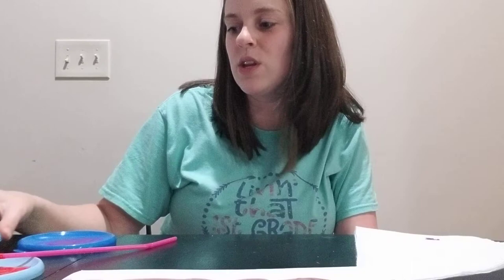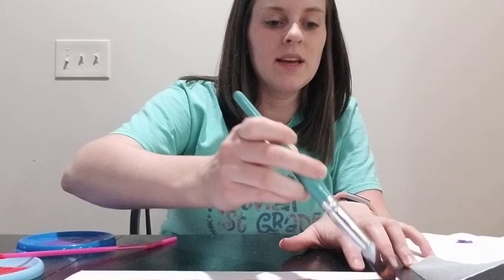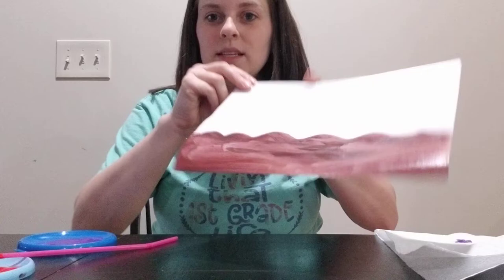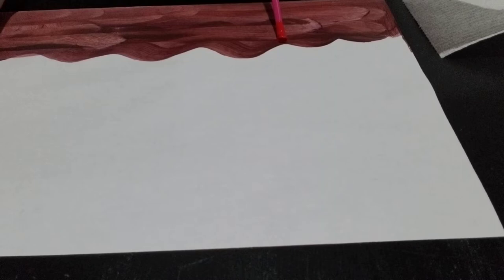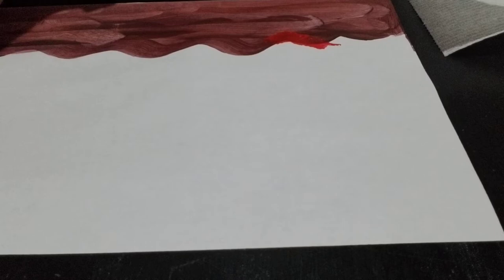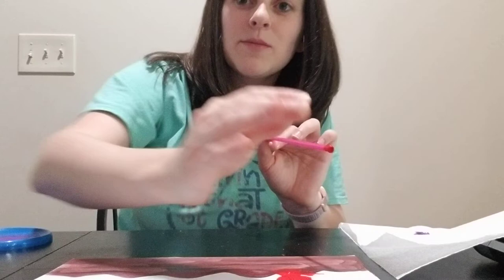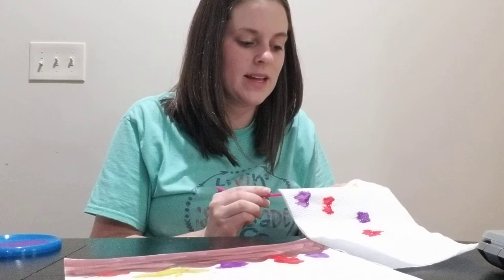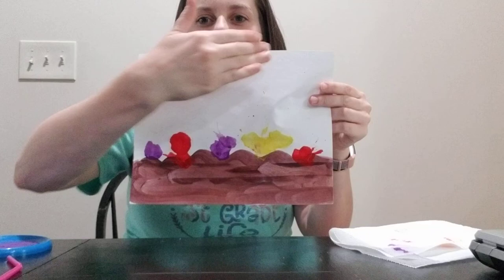Rainbow Fish/Ocean Art Activity with Mrs. George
Art Activity